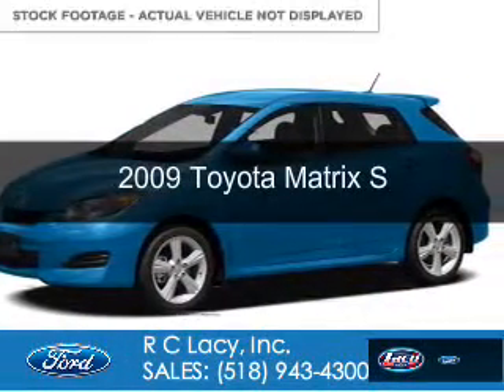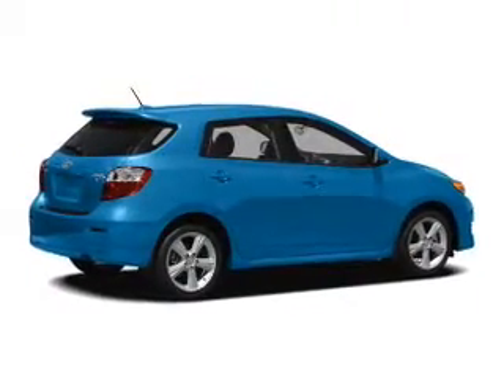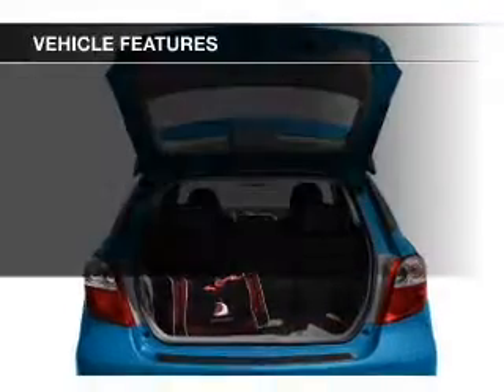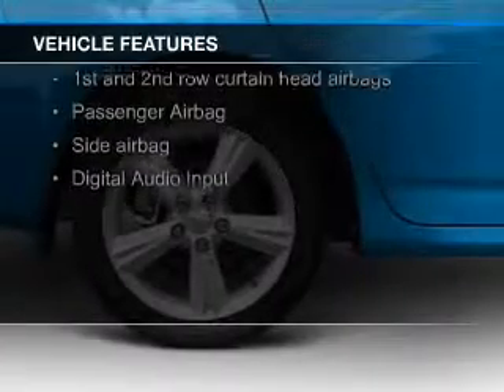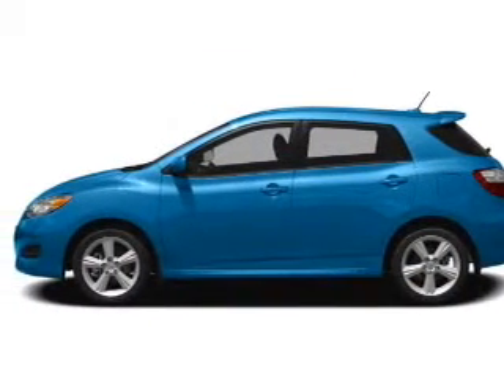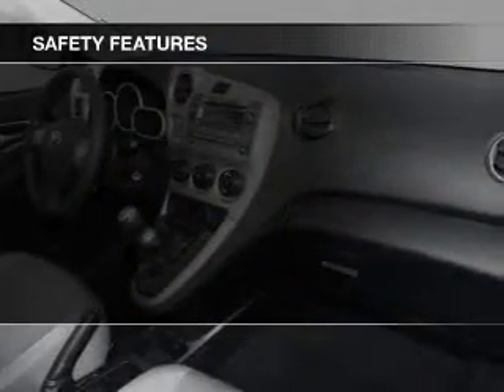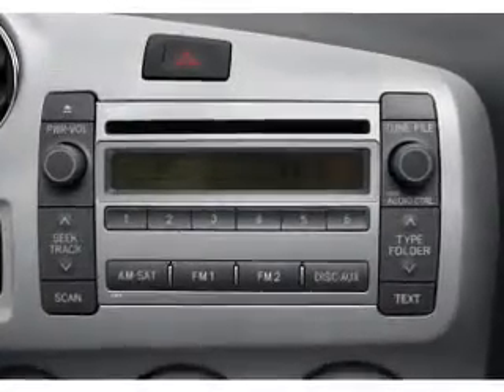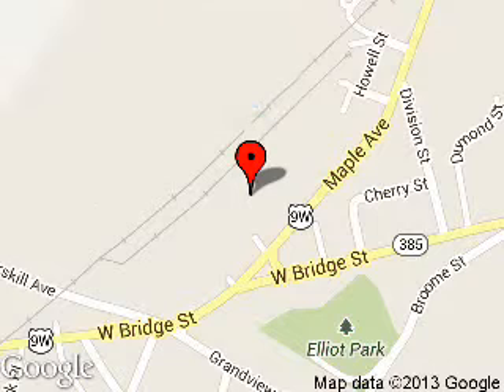2009 Toyota Matrix - CATSKILL NY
Phone:
Year: 2009
Make: Toyota
Model: Matrix
Trim: S
Engine: 2.4 liter inline 4 cylinder 16 valve
Transmission: 4-Speed Automatic
Color: Black
Mileage: 58900
Address:
25 HIGH ST